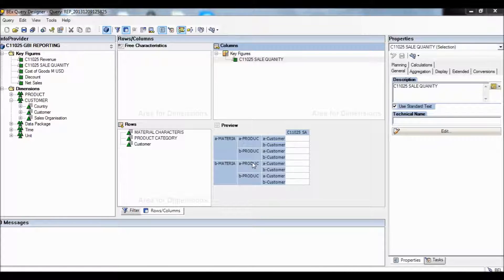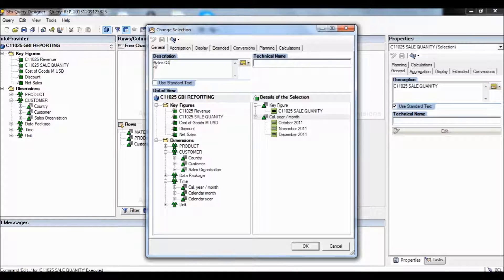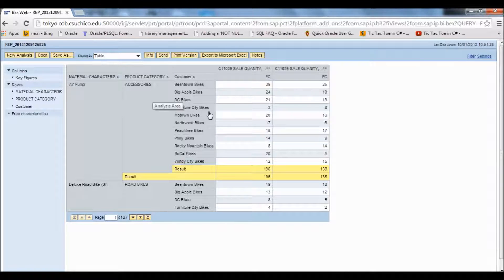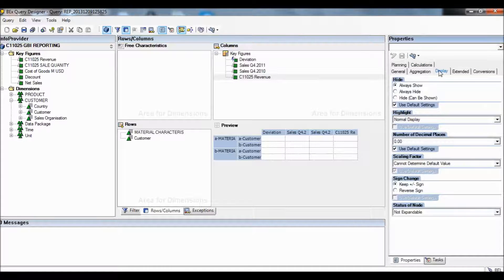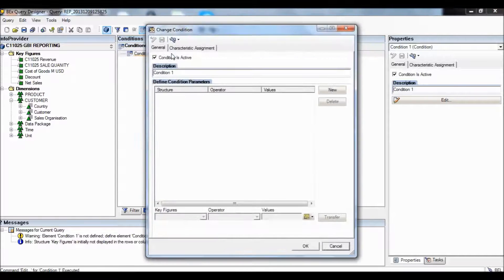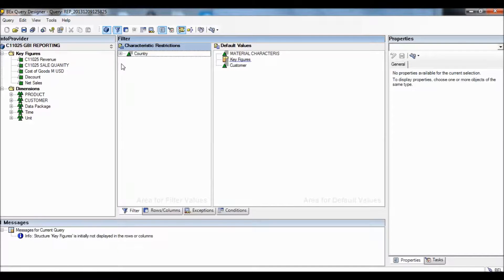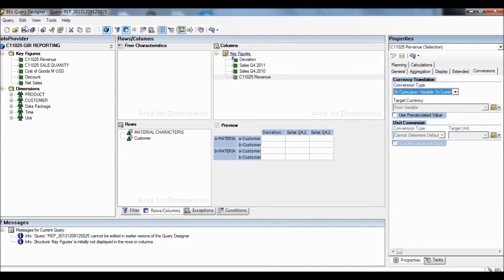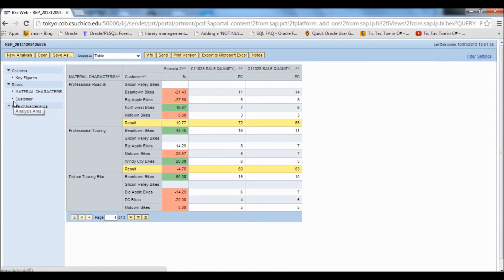SAP | BEx Query Design Part 2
This is part 2 of a tutorial on how to analyze the dataset of the Business Information Warehouse by defining queries for InfoProviders using the BEx Query Designer . By selecting and combining InfoObjects (characteristics and key figures) or reusable structures in a query, you determine the way in which you navigate through and evaluate the data in the selected InfoProvider